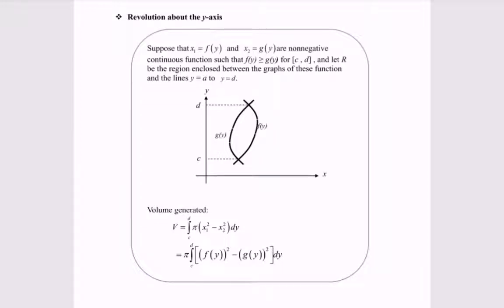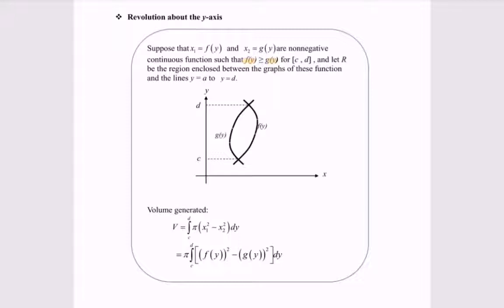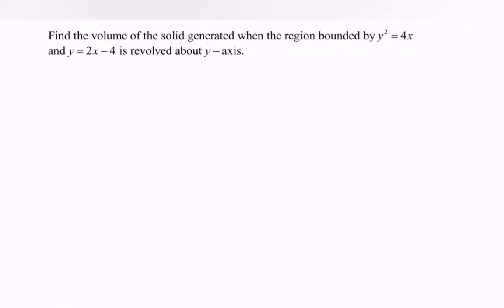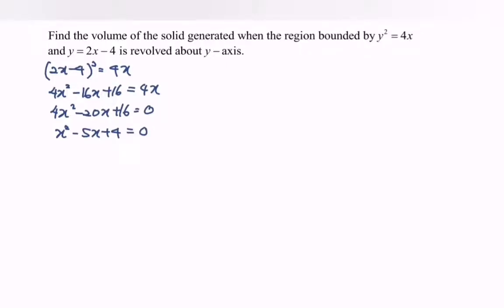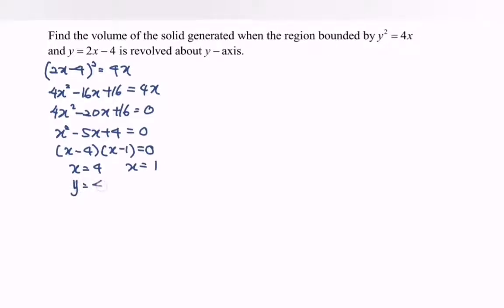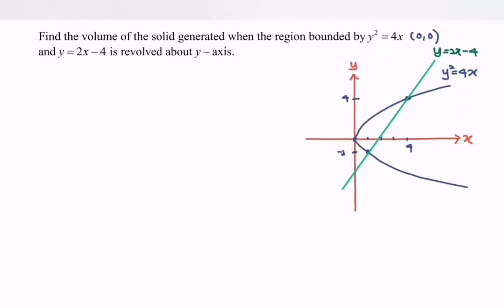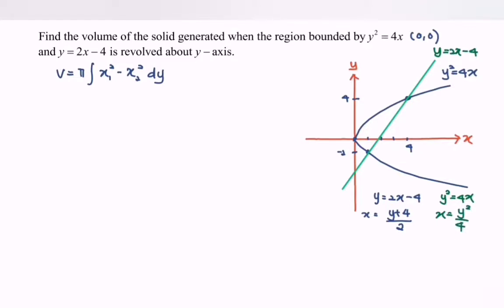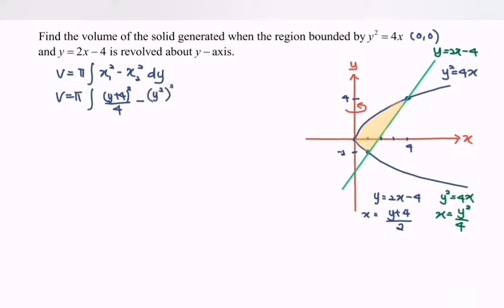T2.4 K14 E25 volume generated by the region between 2 curves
Revolution about the y-axis